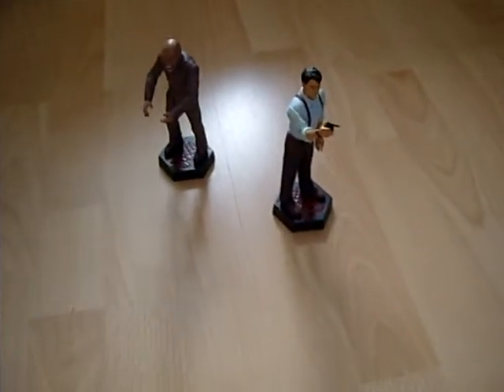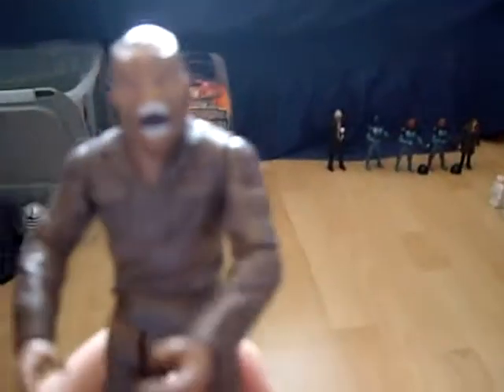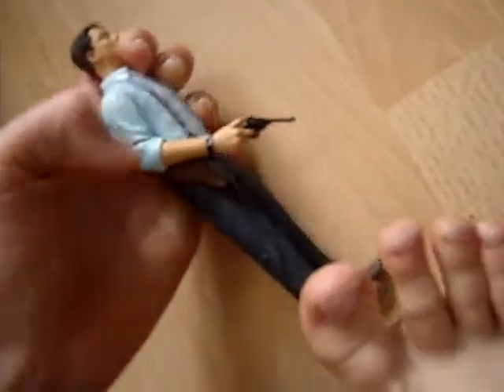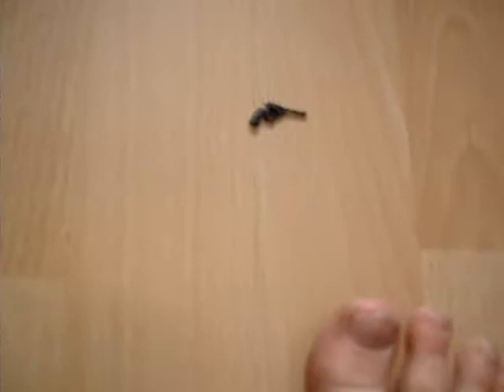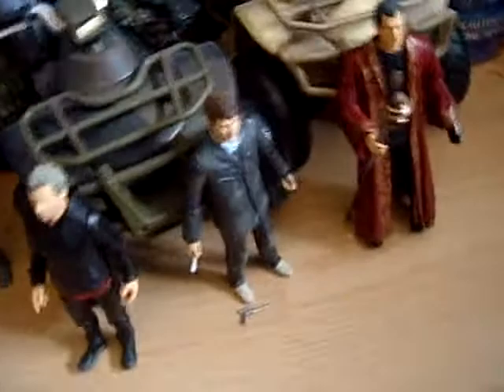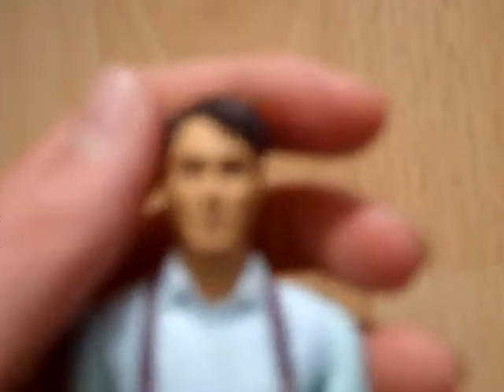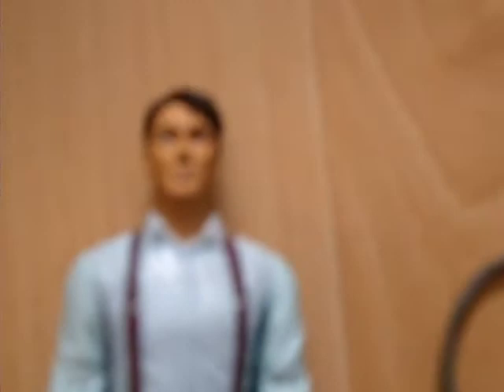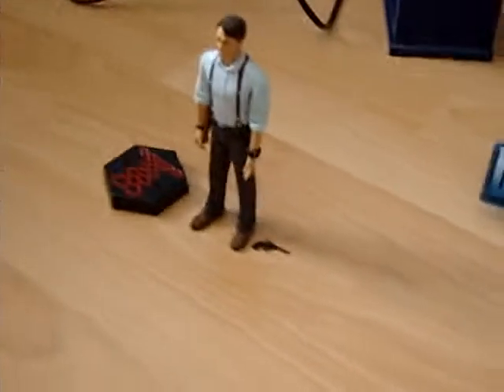toorchwood toy revew